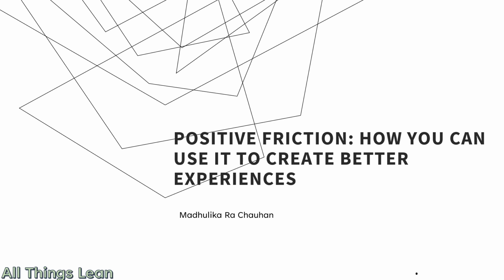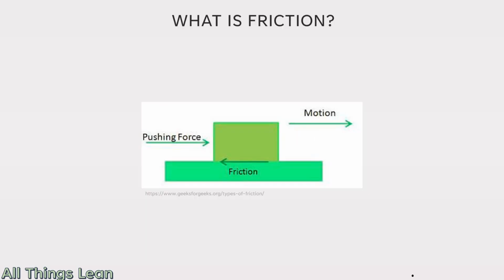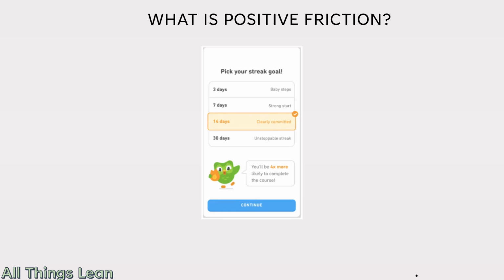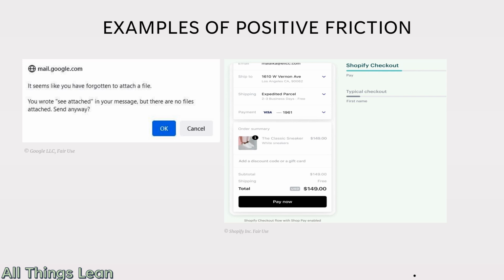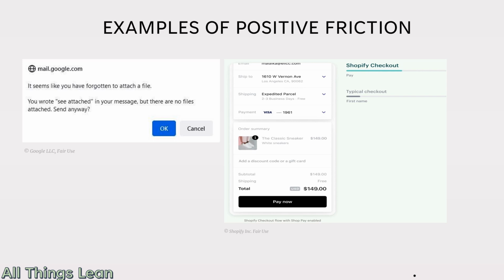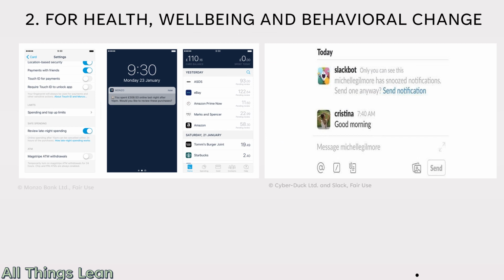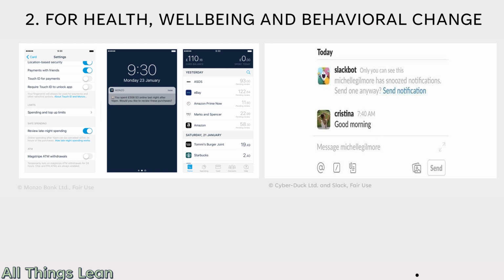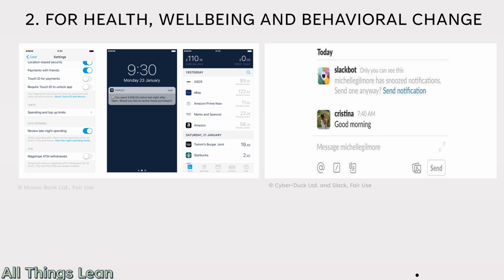Episode 93 : Positive Friction: How You Can Use It to Create Better Experiences - Part 1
While friction in UX is typically something you want to minimize, adding friction can improve the user experience and contribute to good design in many situations. Researchers at UCL define positive friction as friction that “can disrupt mindless automatic interactions, prompting moments of reflection and more mindful interaction.” Sounds like a mouthful? Don’t worry; we’ll lay it all out for you.